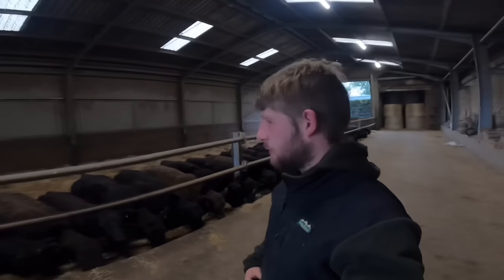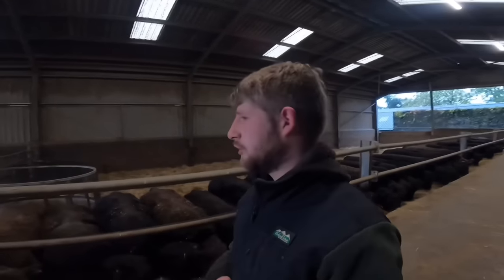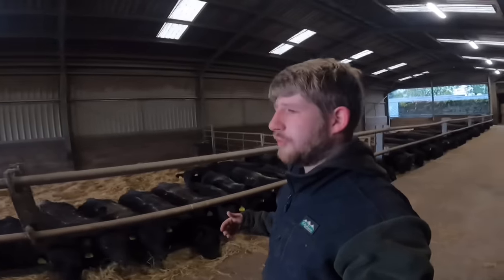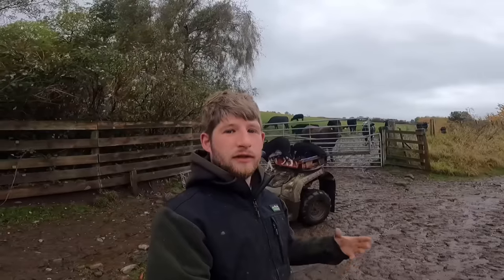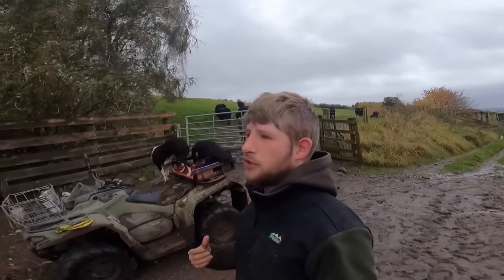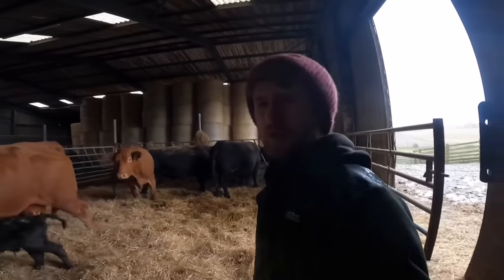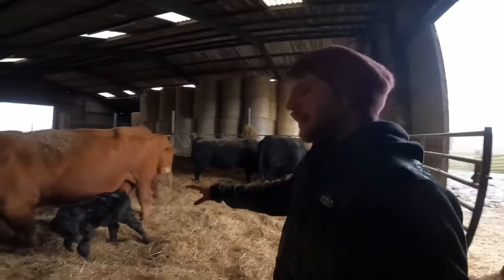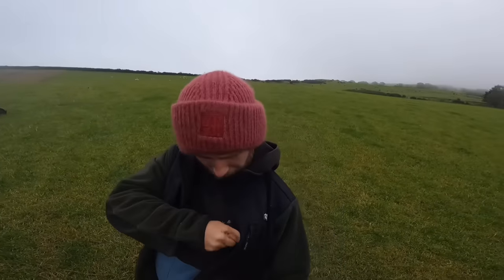A day in the life of Scottish farmer with 4 dogs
Today on the farming vlog/ dog vlog we experience what life is like as a farmer in Scotland
Me and the 4 working dogs take you along to see how are day goes
Daily jobs around the farm and checking all the sheep and cows